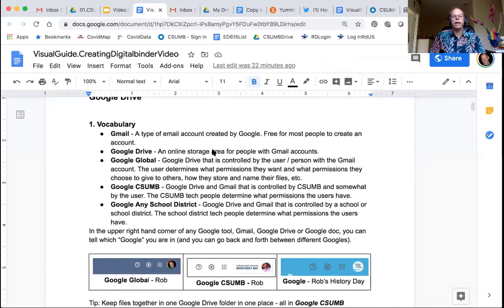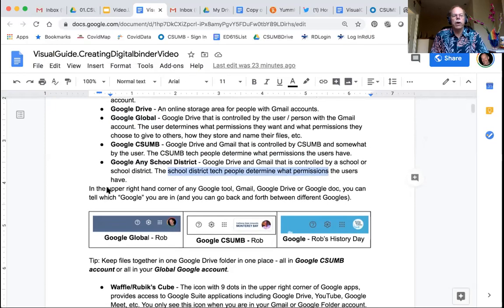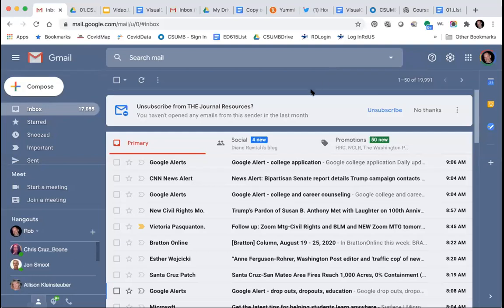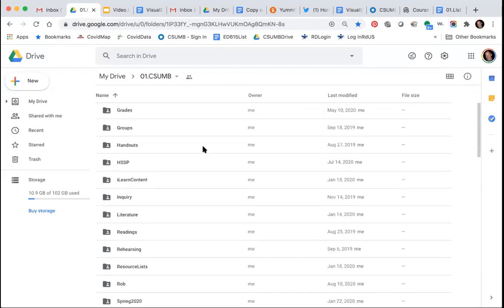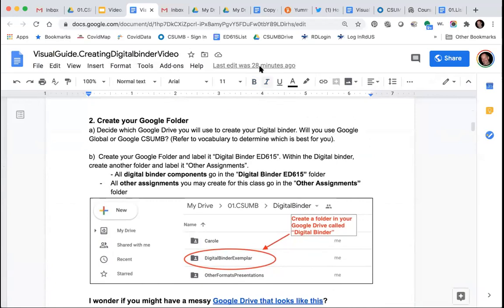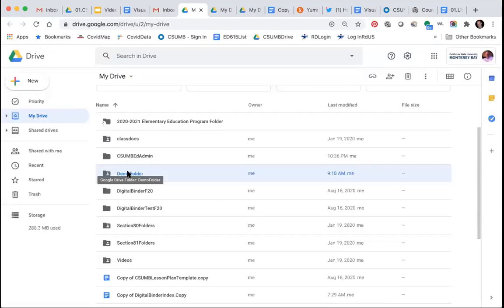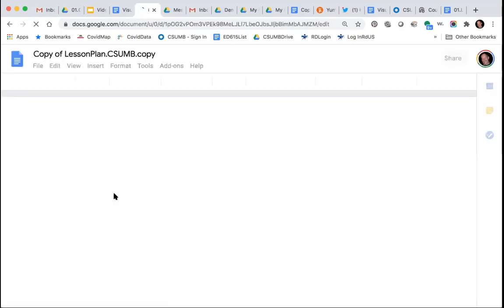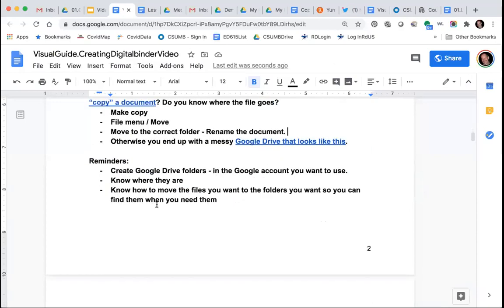Using Google Drive, Folders and Copying Documents.20Aug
ED615 Tutorial for Students.